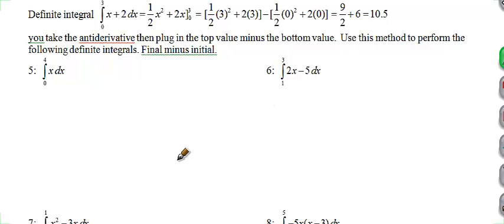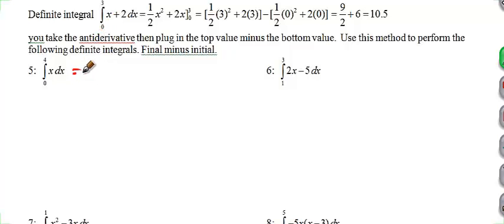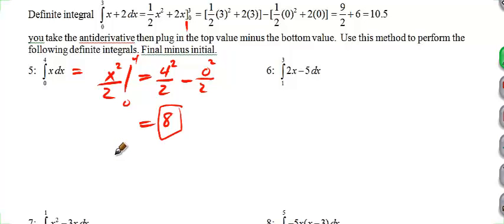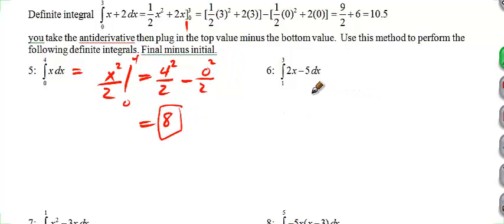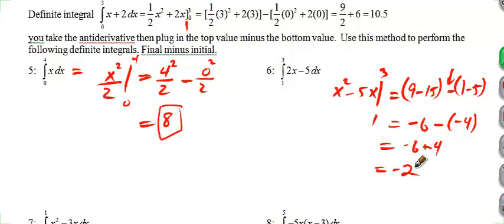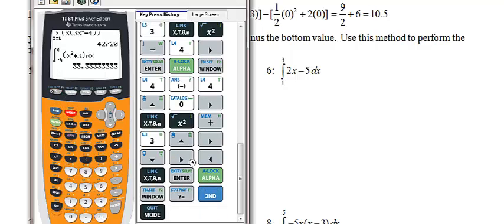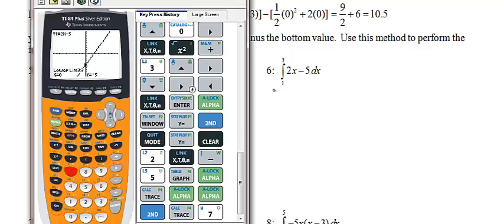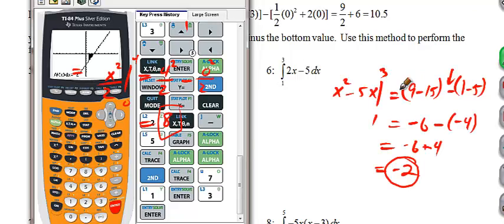5.4 Fundamental theorem of Calculus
5.4 Fundamental theorem of calculus